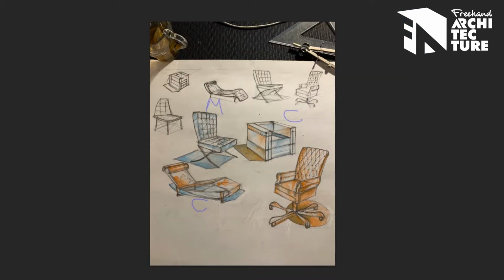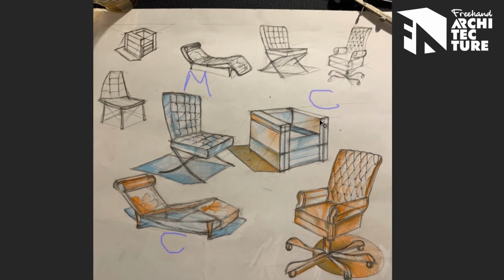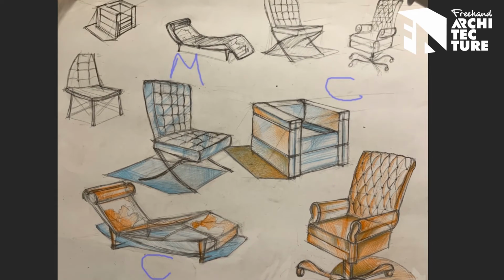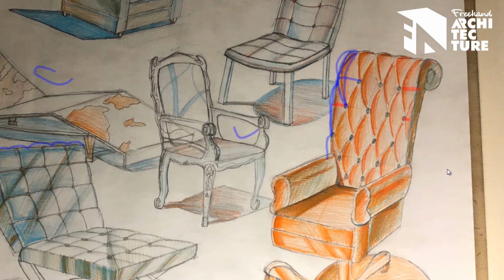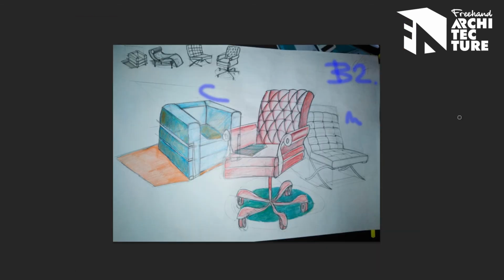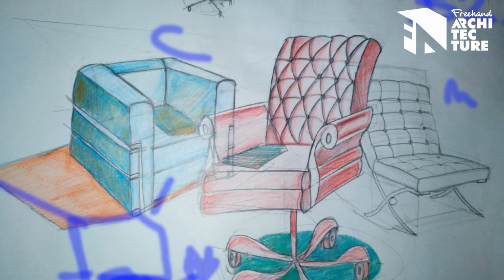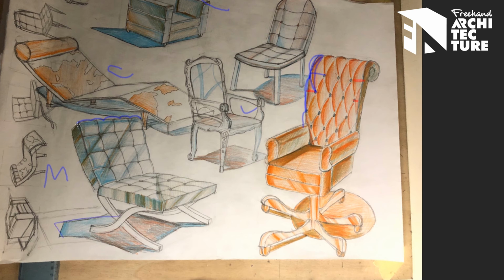Chair Design Examples And Theory | Color Composition For Abstract Interior and Product Design